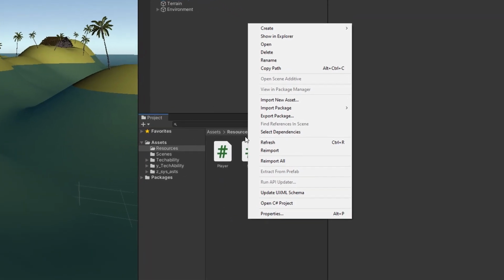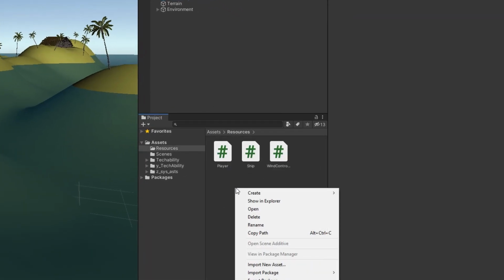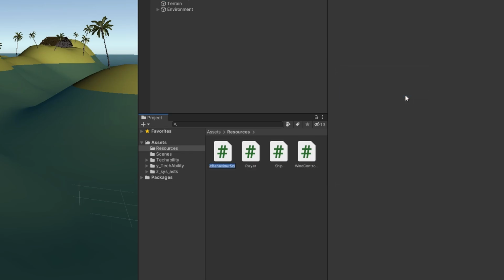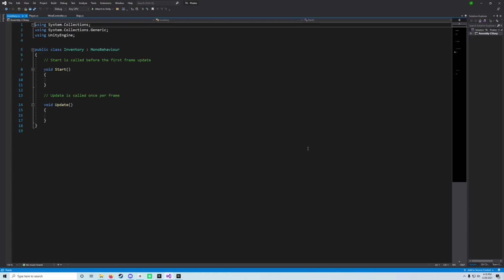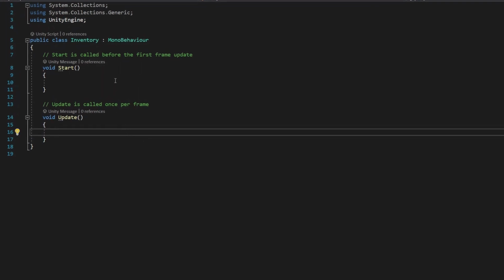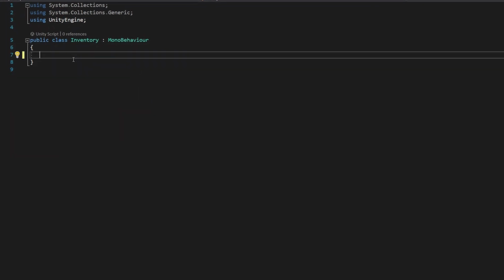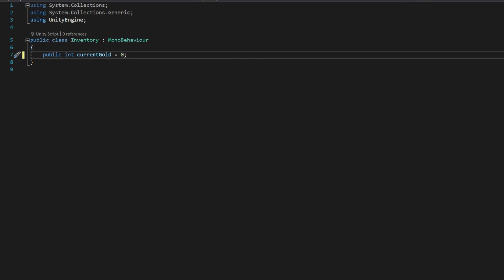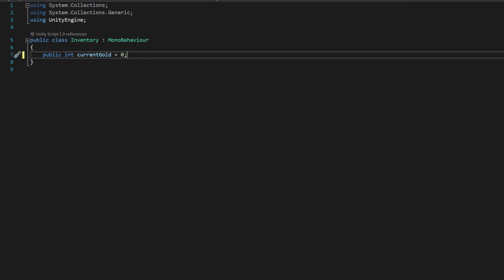Techability Pirates Week 2 - Step 5 Inventory Base Class